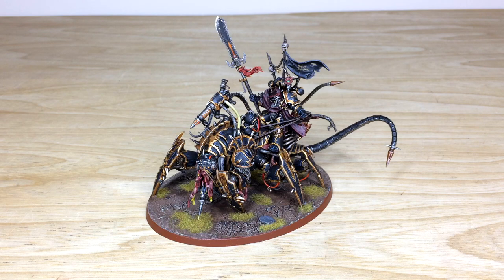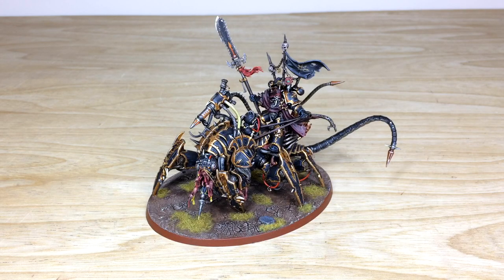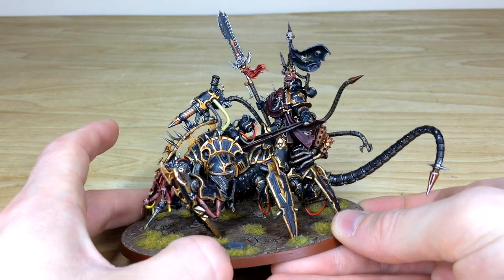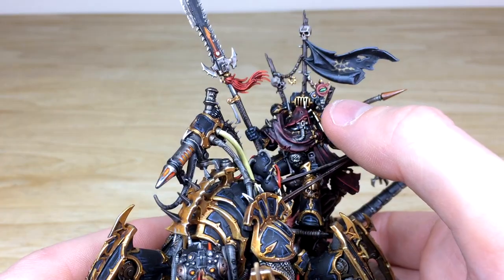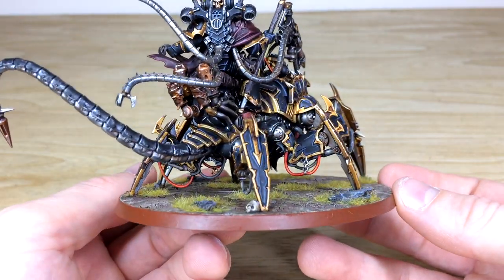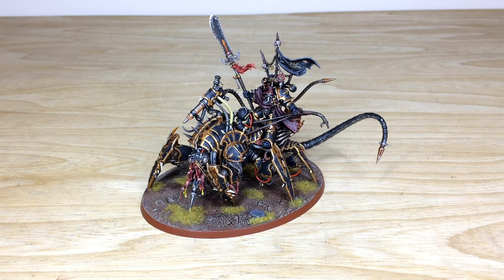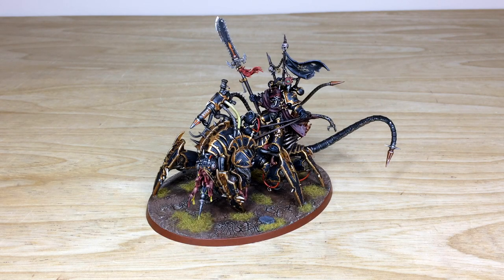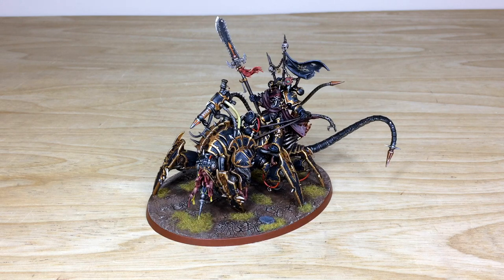BLACK LEGION Lord Discordant Chaos Space Marines Painted Character Showcase | Siege Studios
Today in the Studio we have a painted Chaos Space Marines Black Legion commission to show you, featuring the Lord Discordant himself. It's an awesome model that you guys just can't stop getting us to paint!